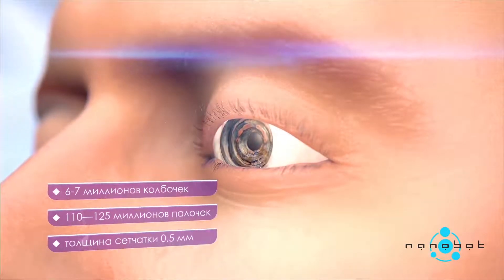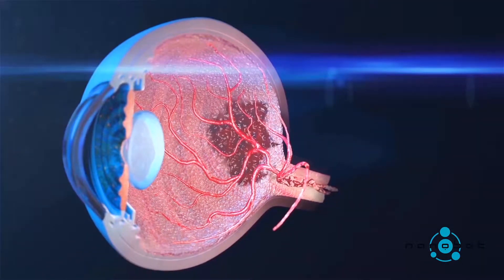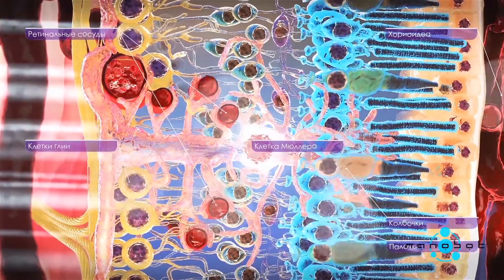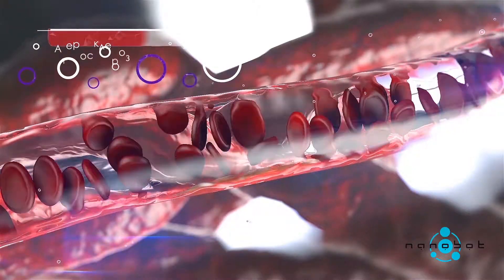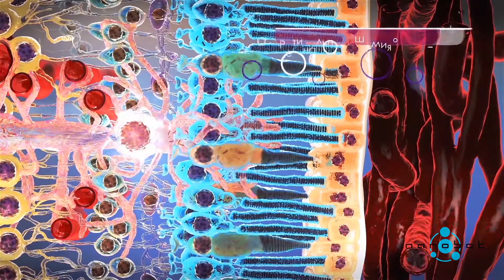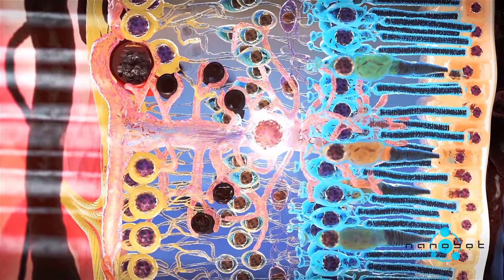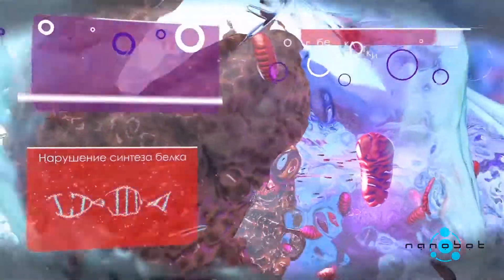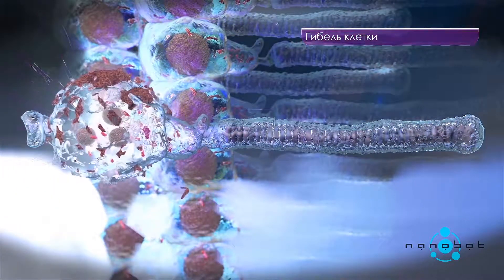What is retinal ischemia?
Retinal ischemia is a common cause of visual impairment and blindness. At the cellular level, ischemic retinal injury consists of a self-reinforcing destructive cascade involving neuronal depolarisation, calcium influx and oxidative stress initiated by energy failure and increased glutamatergic stimulation.